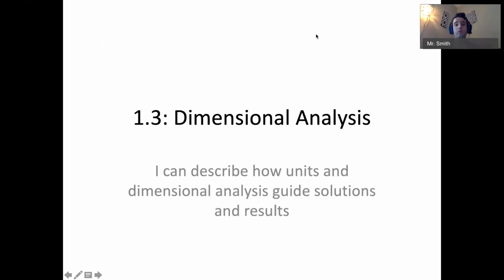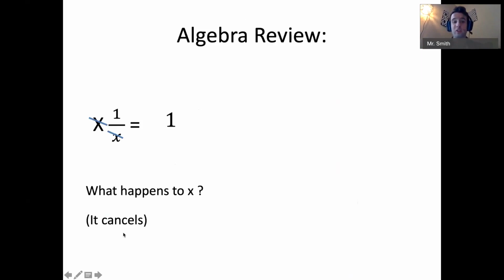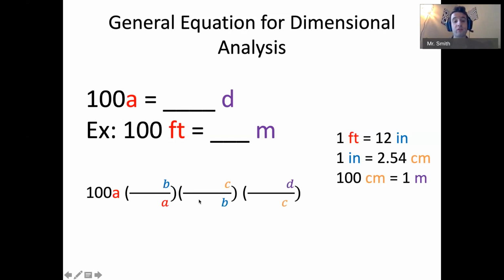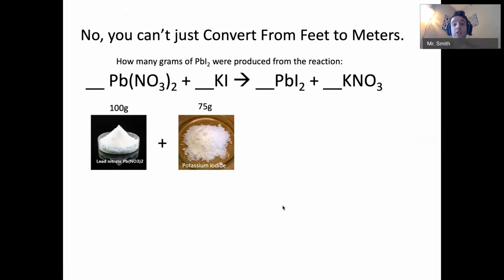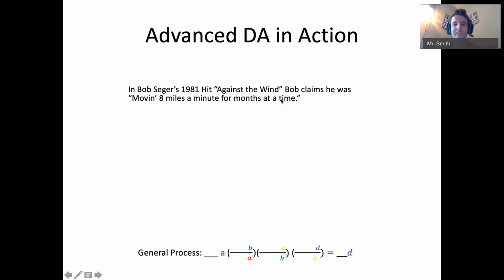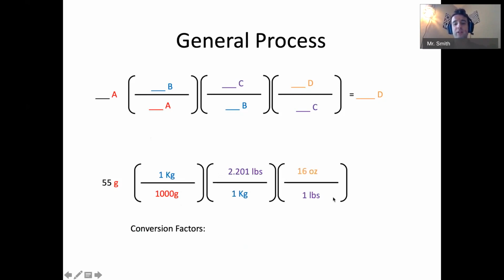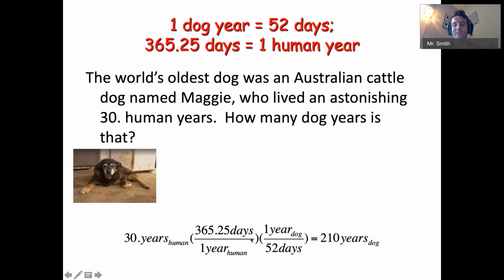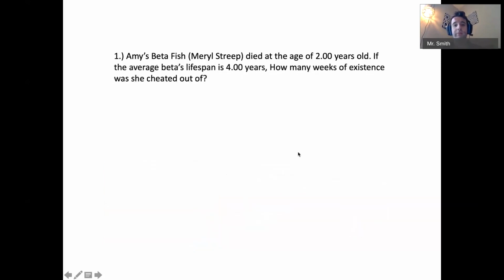Chemistry Notes 5.3 Conversions (Dimensional Analysis)